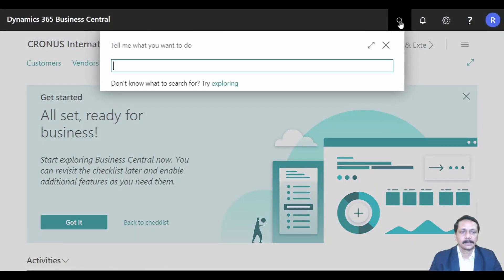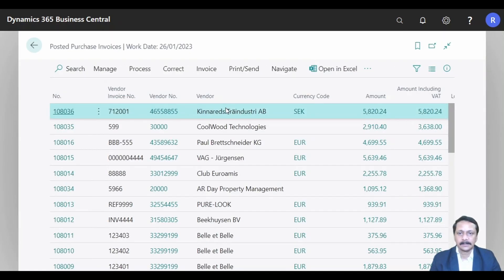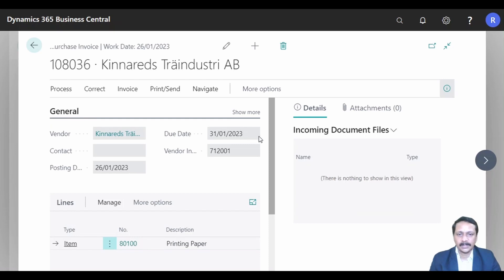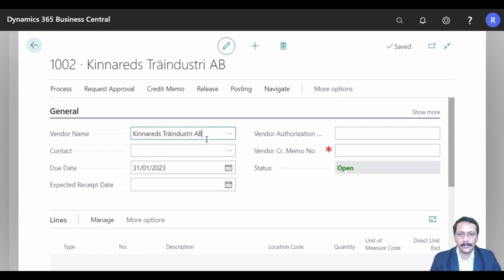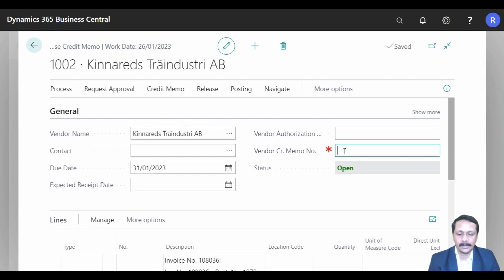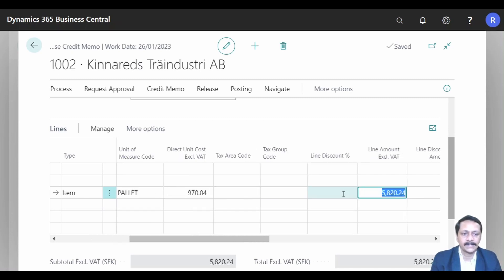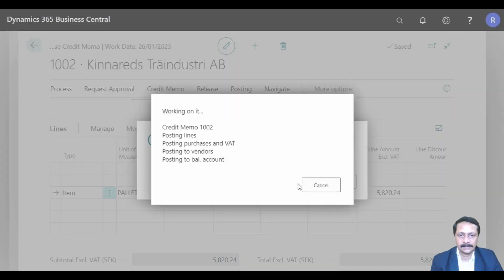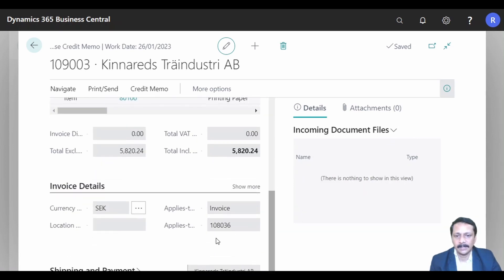How to Create Purchase Credit Memo to Reverse or Correct the Posted Purchase Invoice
How to Create Purchase Credit Memo to Reverse or Correct the Posted Purchase Invoice in Microsoft Dynamics 365 Business Central